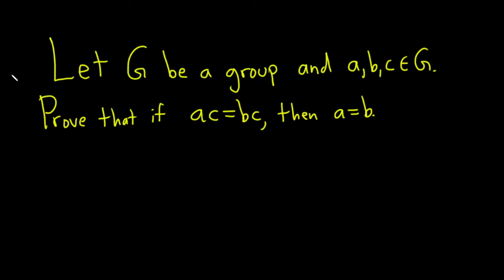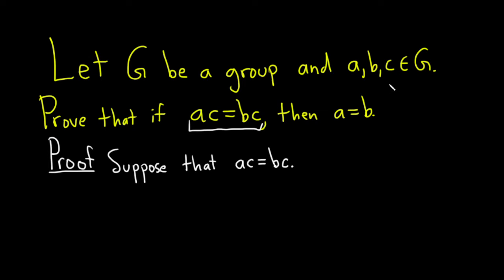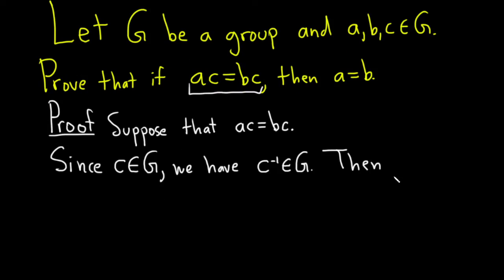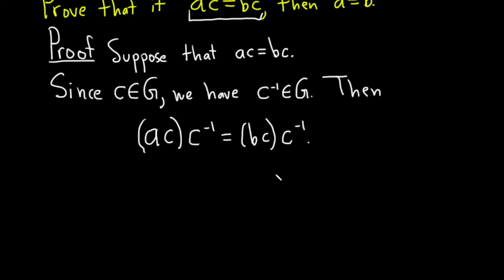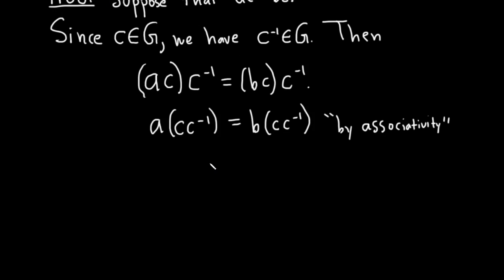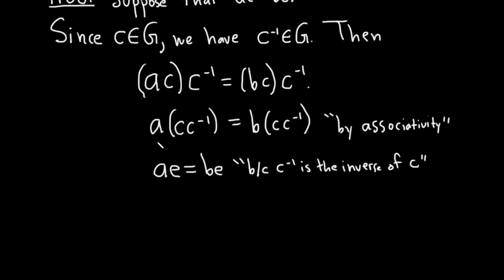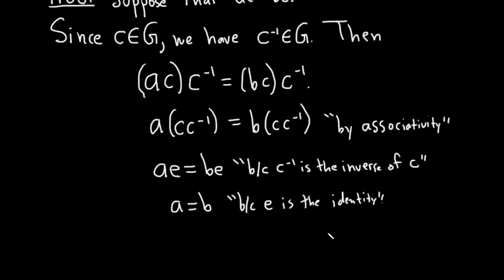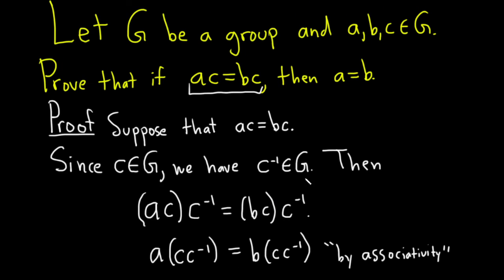Proof of the Right Cancellation Law in a Group